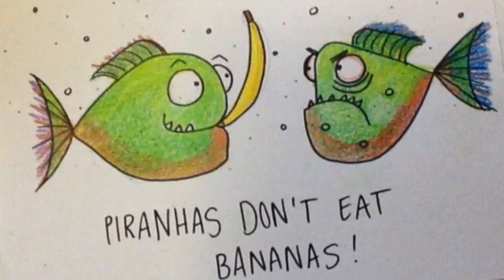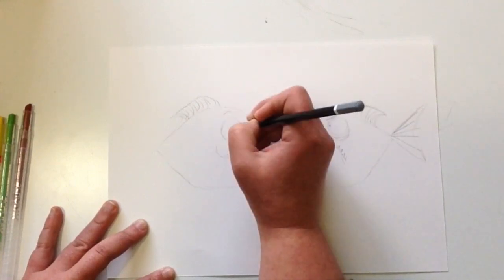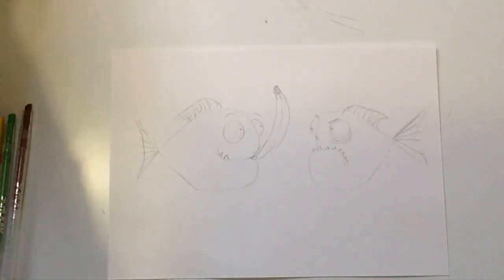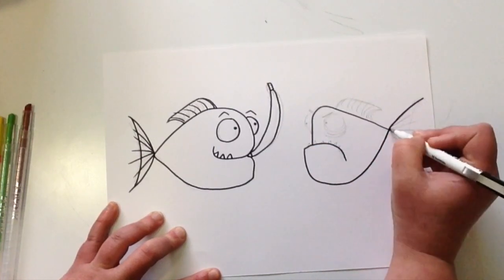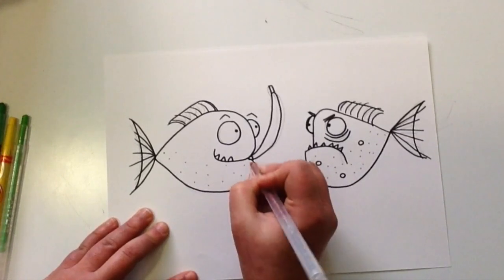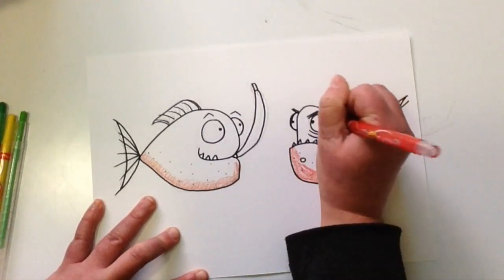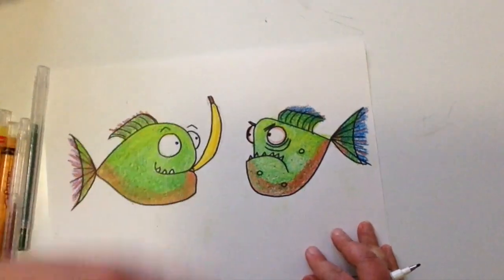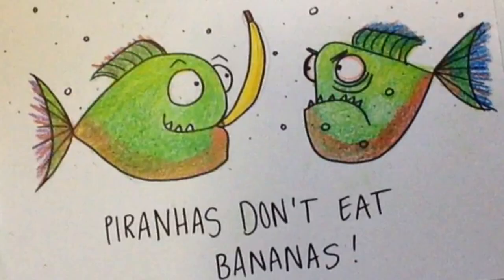How to Draw Piranhas (For Kids)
Hello everyone,

This video is a demonstration "How to Draw Piranhas (For Kids)"

You will need:
grey lead pencil
black marker
A4 white paper
Coloured pencils/crayons/markers

Happy Creating,
Miss Costa